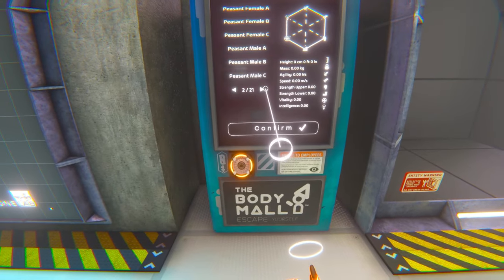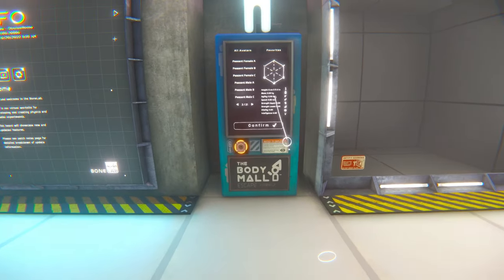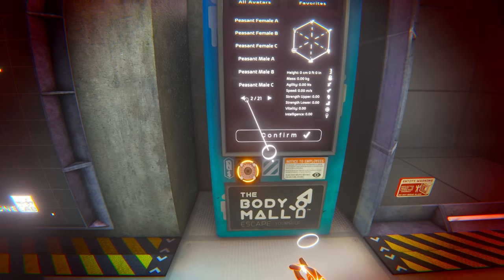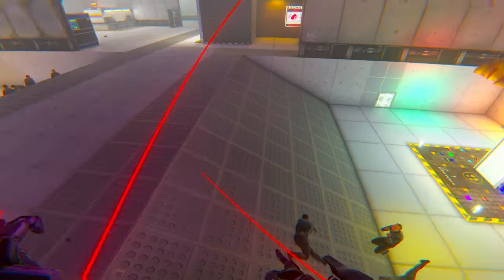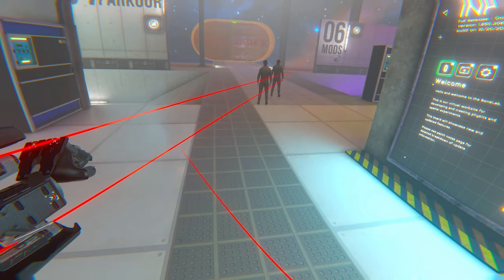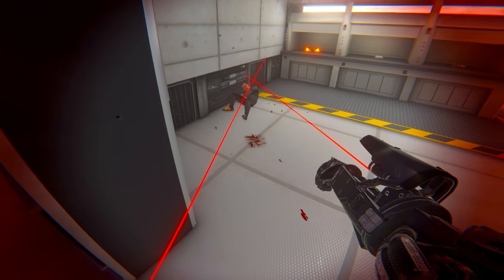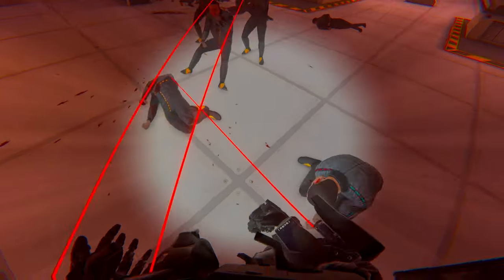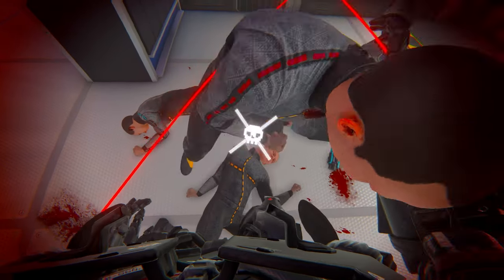BONELAB - HUGE Mod Updates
Hello today I am going to show you how to install any mod menu in gorilla tag, or whatever this video is about, I hope you are going to enjoy the review, showcase, or installation guide!